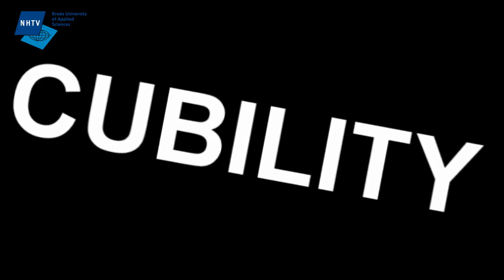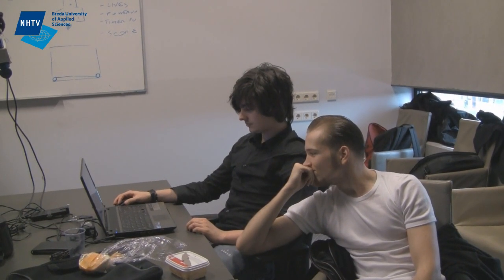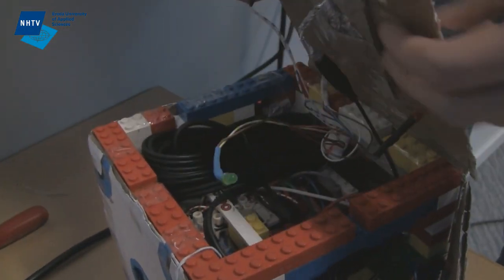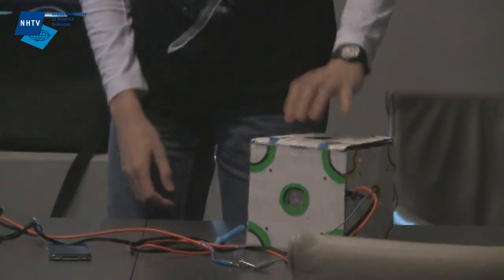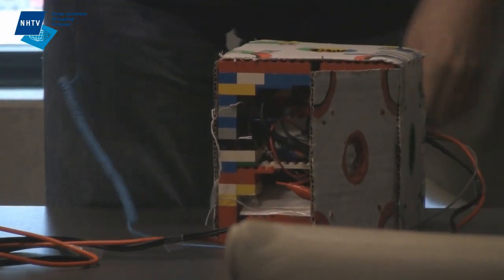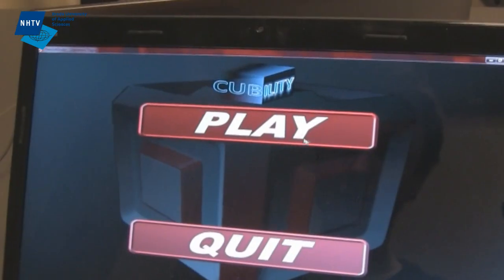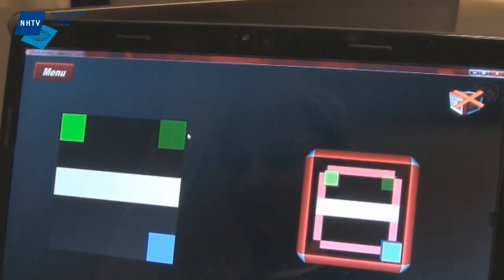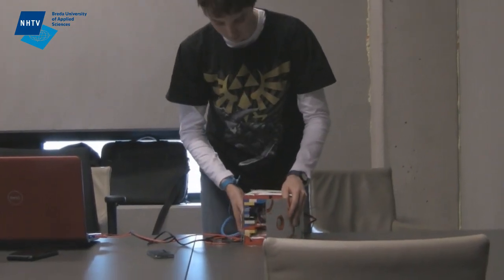Experimental Games - Cubility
Demonstration video the Cubility, an experimental game developed at IGAD, NHTV University of Applied Sciences.

Edited by:
Rens van der Meijs

Project Team:
- Joost Slootweg
- Elmer Lexmond
- Tom Prinsen
- Thom de Moor